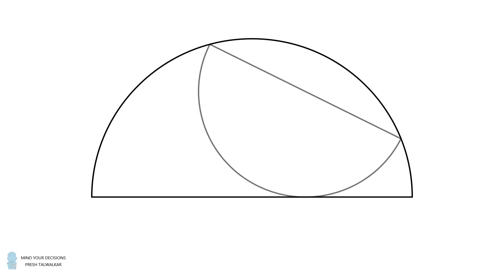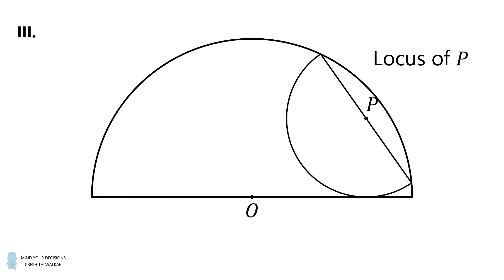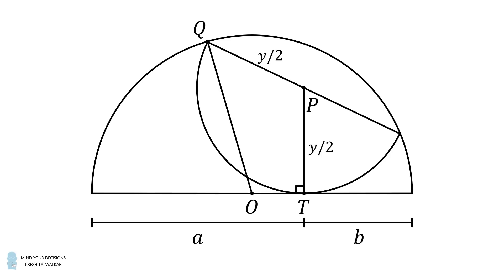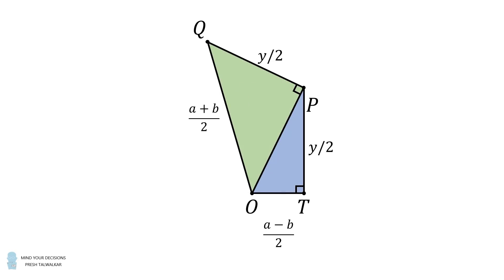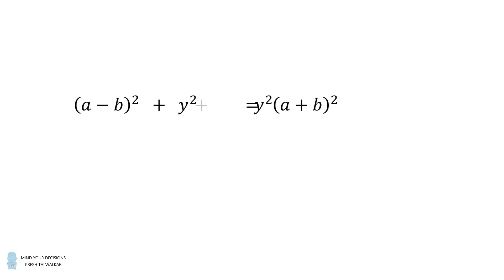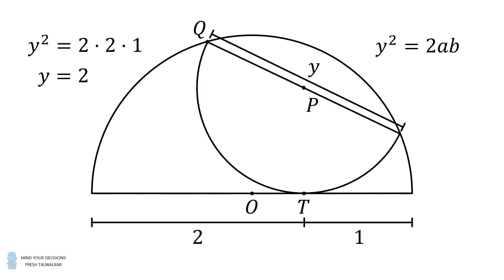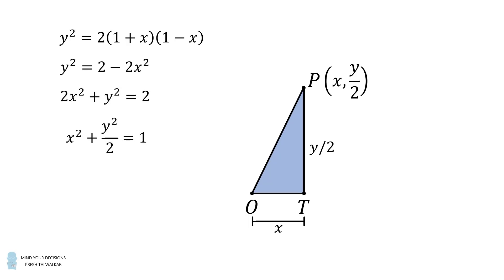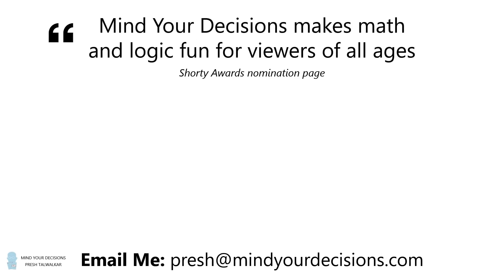An incredible semicircle problem!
A semicircle contains an inscribed semicircle dividing its diameter into two lengths a and b. Can you find the formula for the inscribed semicircle's diameter in terms of the lengths a and b? What is the locus of the center of the inscribed semicircle? Thanks to Nick from Greece for the suggestion! Special thanks this month to: Mike Robertson, Michael Anvari, Daniel Lewis, Robert Zarnke, Kyle.

2017 Shorty Awards Nominee. Mind Your Decisions was nominated in the STEM category (Science, Technology, Engineering, and Math) along with eventual winner Bill Nye; finalists Adam Savage, Dr. Sandra Lee, Simone Giertz, Tim Peake, Unbox Therapy; and other nominees Elon Musk, Gizmoslip, Hope Jahren, Life Noggin, and Nerdwriter.